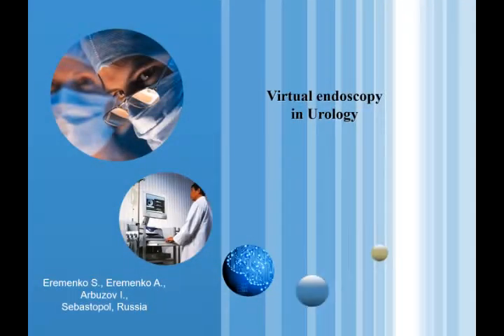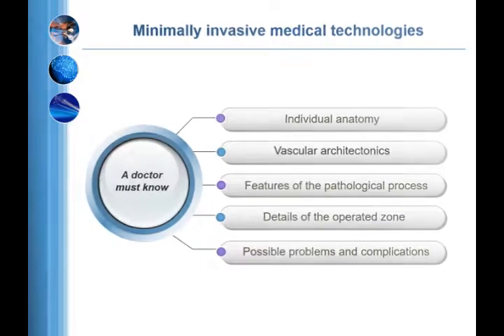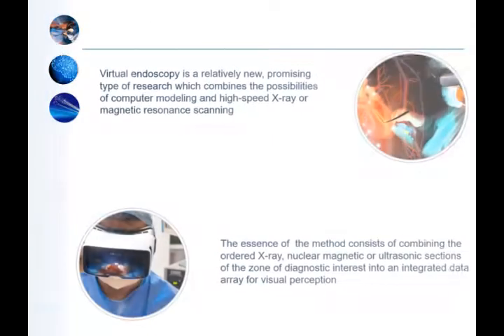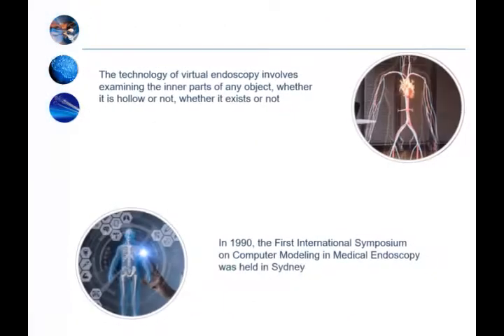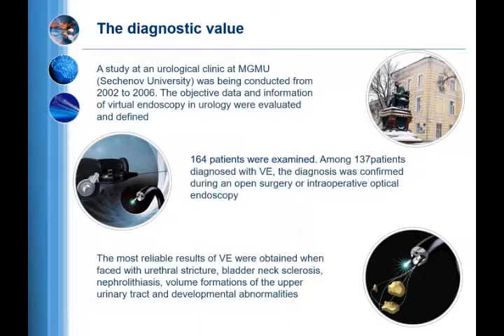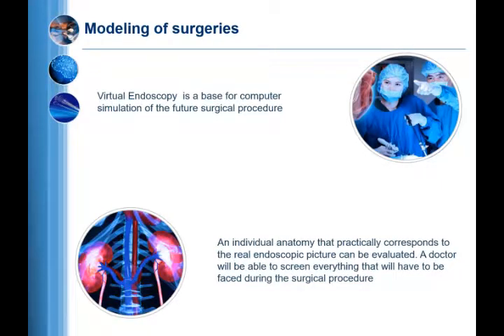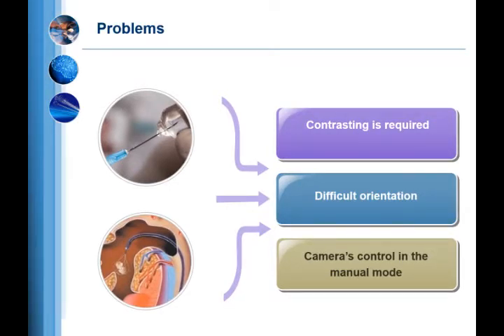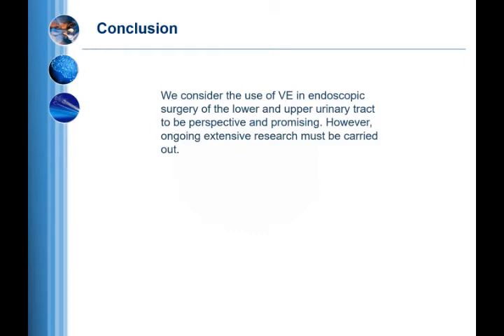Virtual Endoscopy in urology